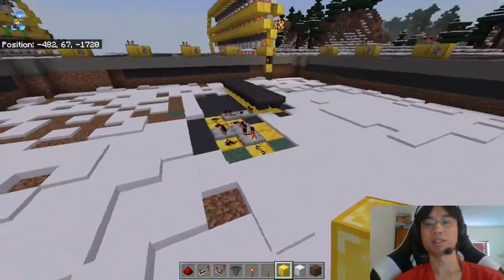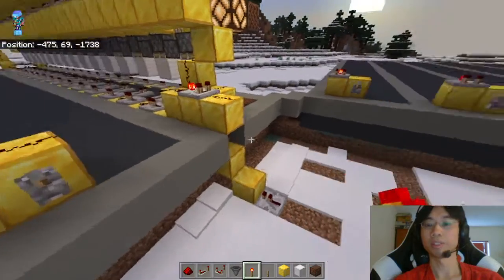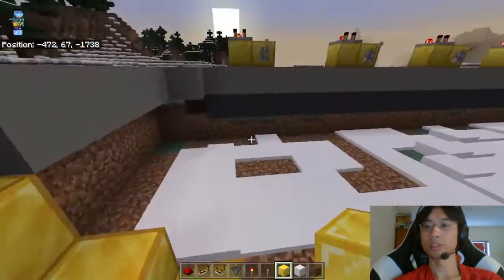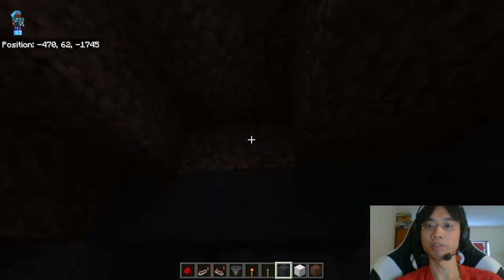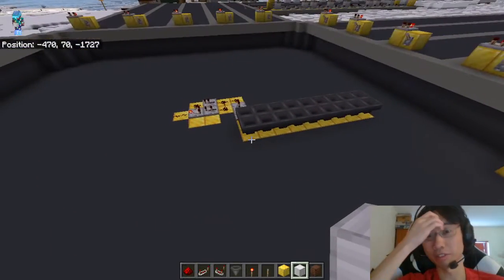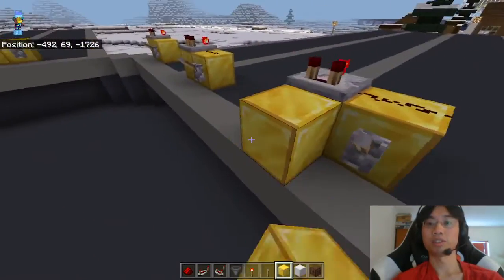Minecraft Trains #1473: Dig a Hole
We'll be putting the clock under the dance floor.